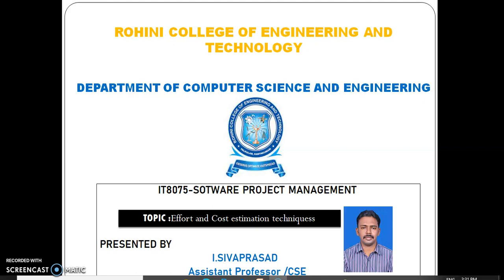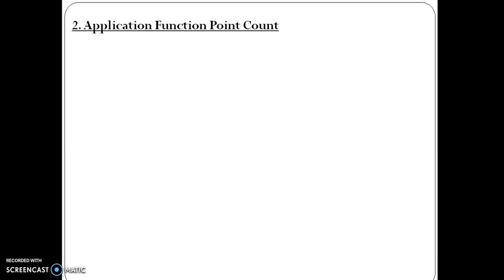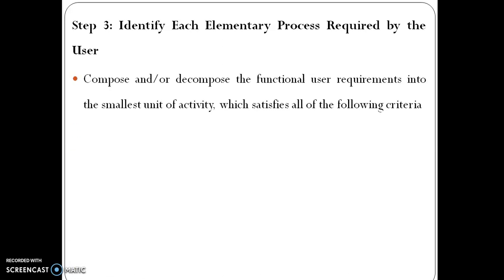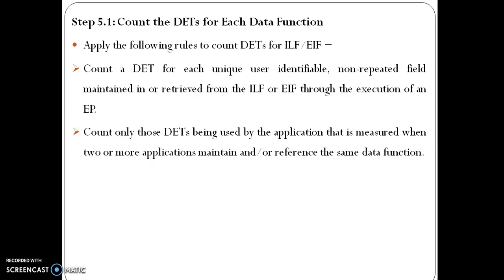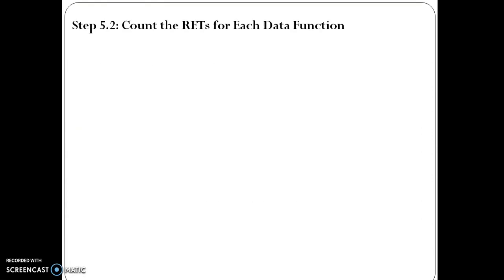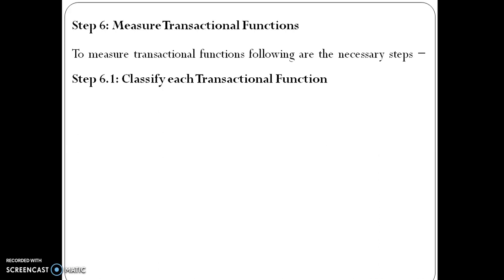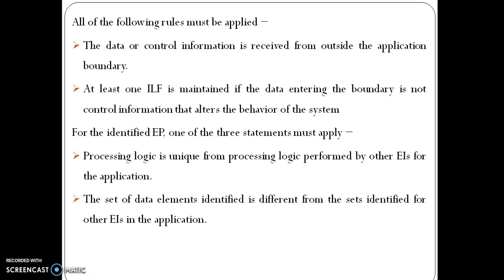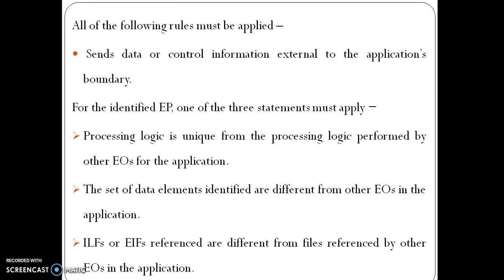Effort and Cost estimation techniques